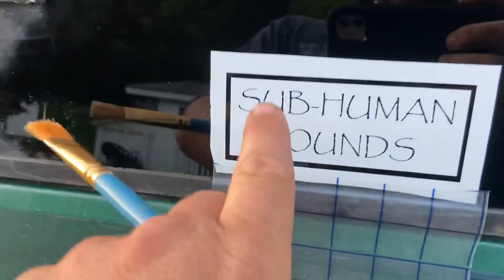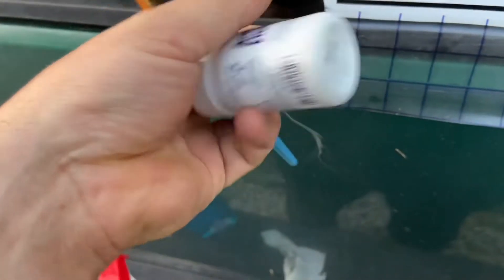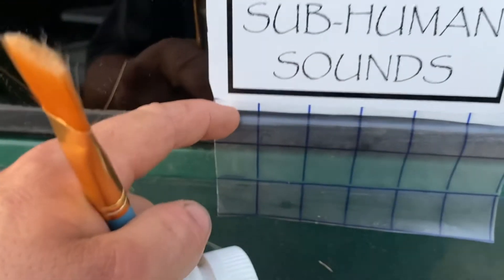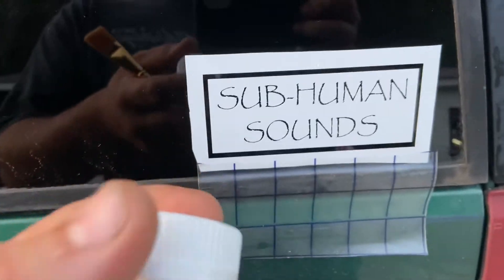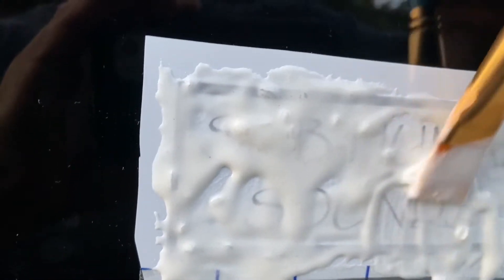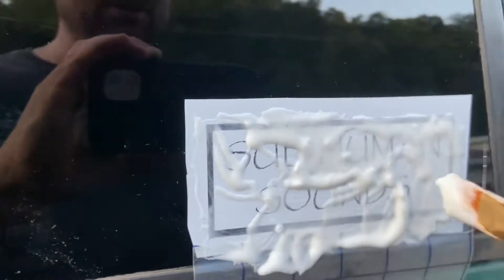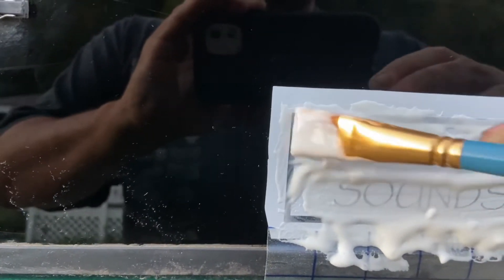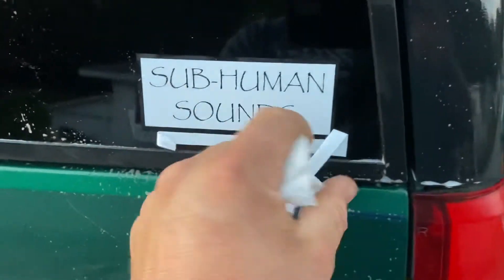First time etching a decal into a back glass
Etching glass